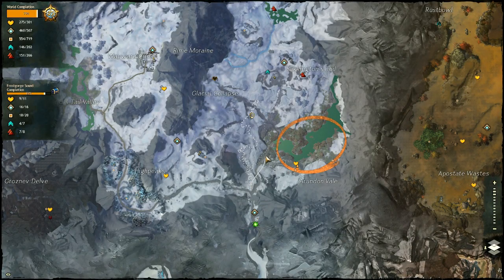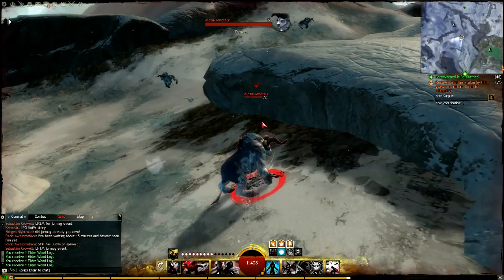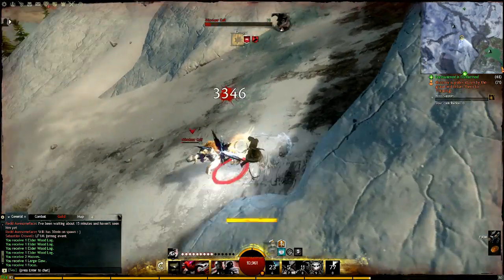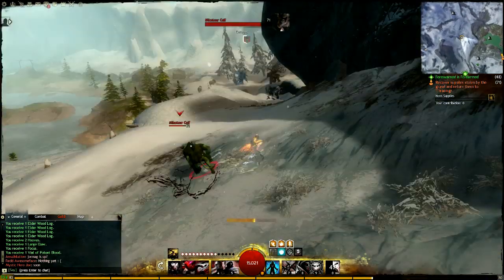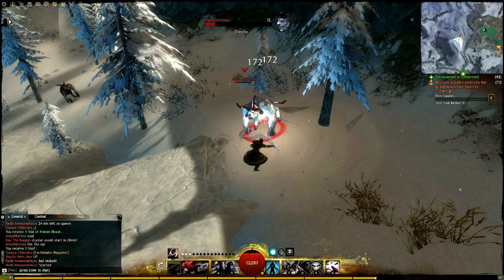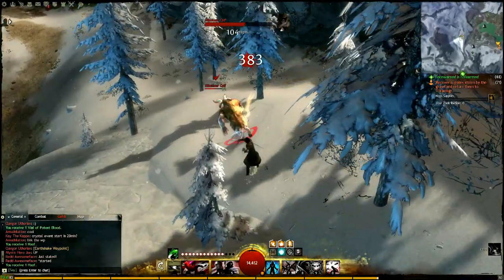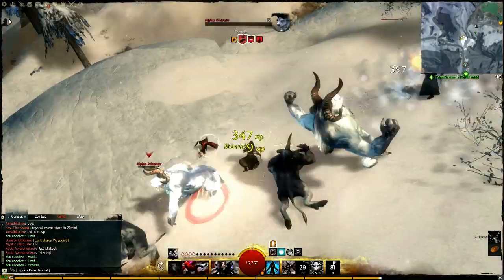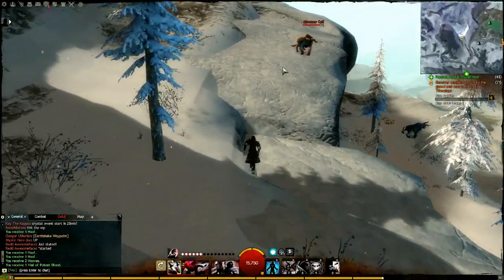Guild Wars 2 Farming Guide - Frostgorge Sound Minotaurs (1g/hr)